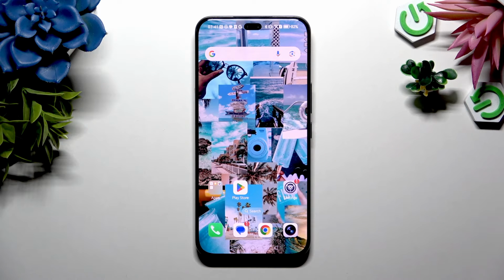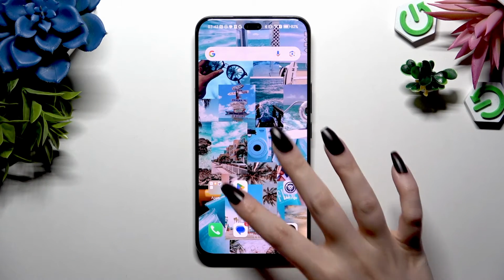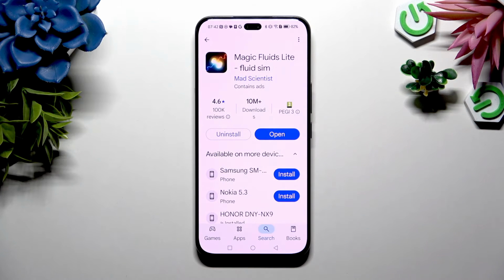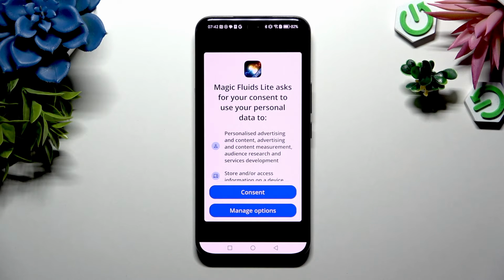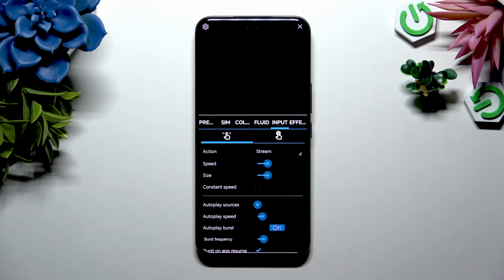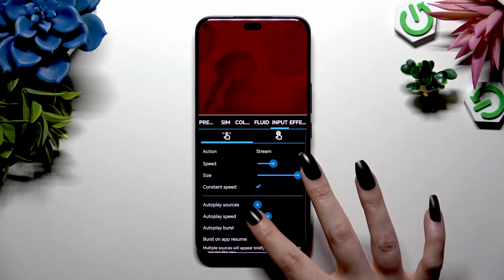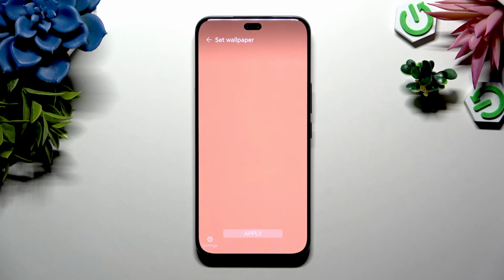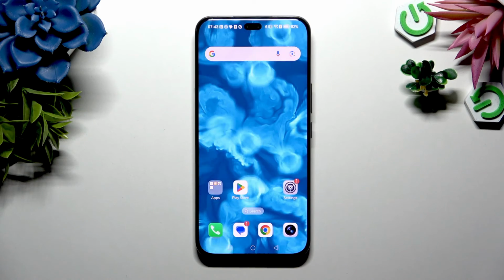HONOR Power – How to Download and Apply Magic Fluids Live Wallpaper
Want to make your HONOR Power phone look more dynamic and unique? In this video, you’ll learn how to download and apply the Magic Fluids live wallpaper on your HONOR Power device. We’ll show you step-by-step how to find the Magic Fluid Slide Fluid Sim app in the Play Store, install it, adjust the settings, and set it as your animated wallpaper. This guide is perfect for anyone looking to personalize their HONOR Power with eye-catching, animated backgrounds. Follow along to easily add Magic Fluids live wallpaper and make your home screen stand out.

How to download Magic Fluids live wallpaper on HONOR Power?
How to apply animated wallpaper on HONOR Power phone?
Where to find Magic Fluids app for HONOR Power?

0:00 Introduction
0:10 Download Magic Fluids app from Play Store
0:25 Launching the app and muting music
0:35 Managing app settings and presets
1:03 Choosing and customizing a preset
1:19 Applying Magic Fluids as live wallpaper
1:26 Wallpaper successfully applied